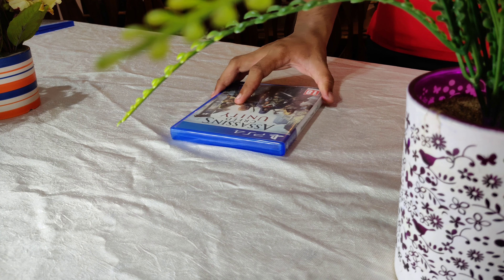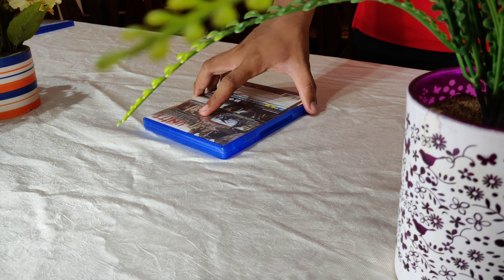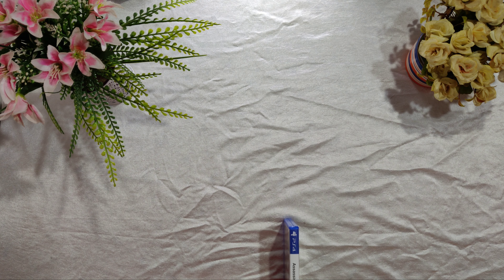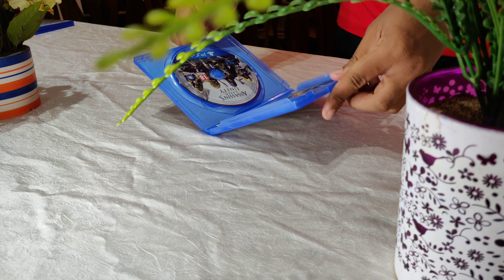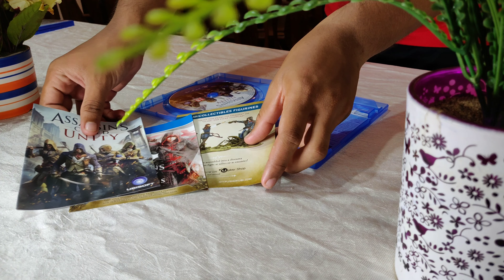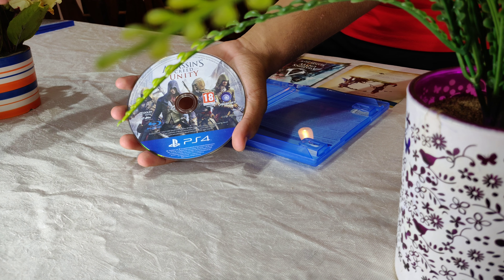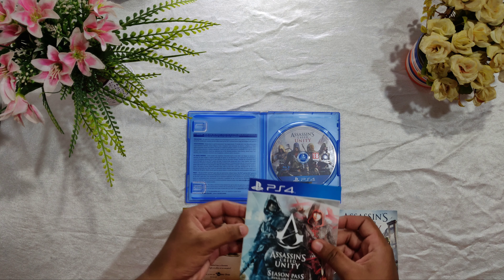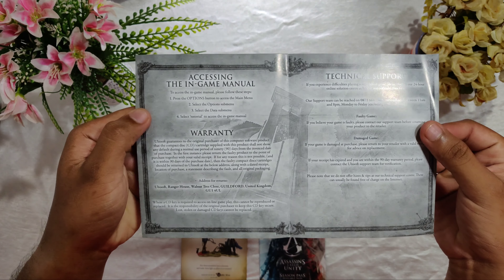ASSASSIN'S CREED UNITY ( PS4 ) | UNBOXED